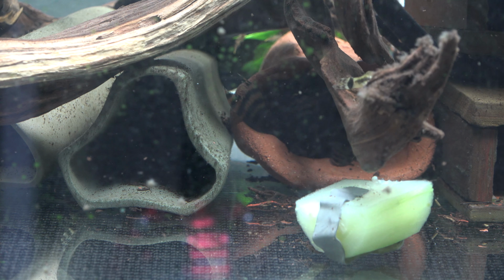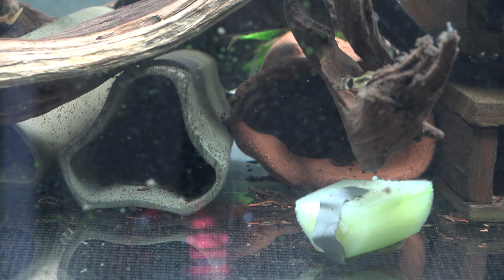🌟 MUST SEE 🌟 ALL TANKS! Take a Step Back and Appreciate it 4K